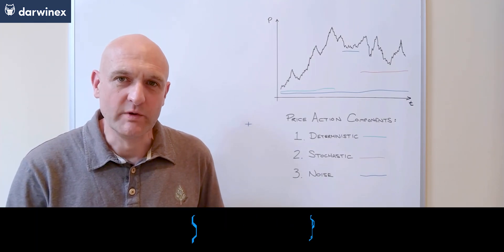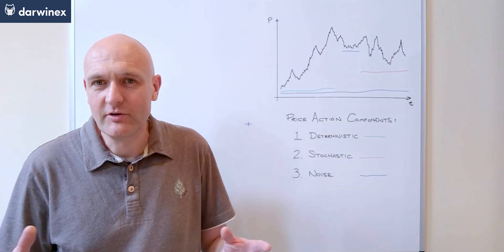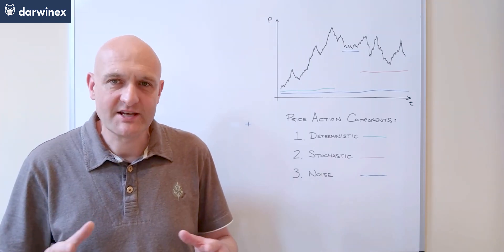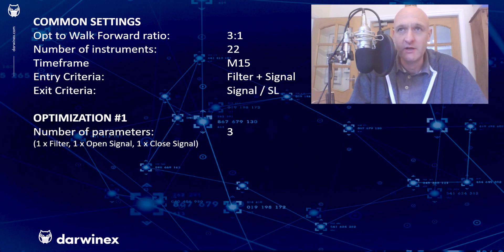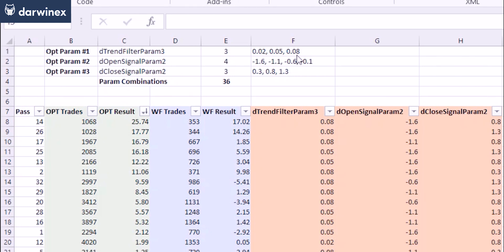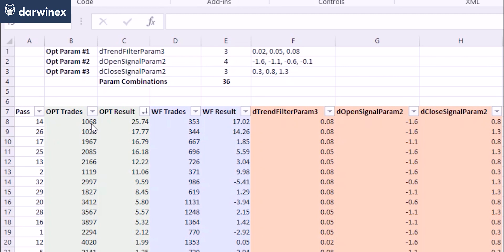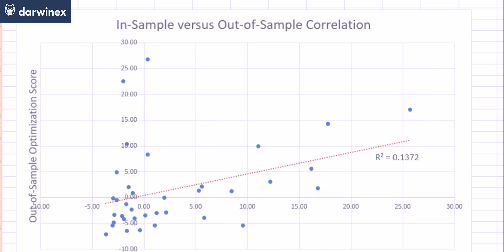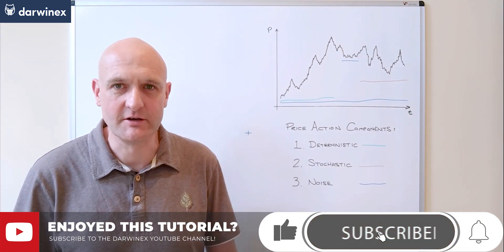6.2) Reduce Noise Overfitting by Reducing the Degrees of Freedom in Optimizations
This video considers how the ‘degrees of freedom’ (or number of parameters being optimized) in a trading optimization process, can cause over-fitting to noise in the price action.

First, a real-life optimization using best-practice is explained to illustrate how to avoid the effects of over-fitting, and helping to achieve a correlation between the in-sample optimization results and the out-of-sample walk forward results.

YouTube’s algorithms measure the quality of Darwinex content on the basis of:
- Reach
- Engagement

With seemingly small actions such as:
- etc